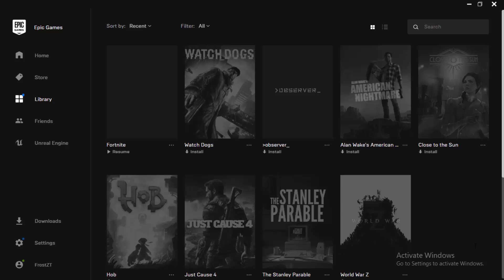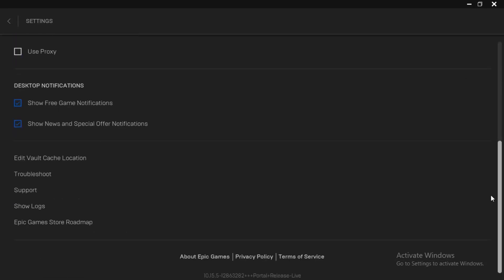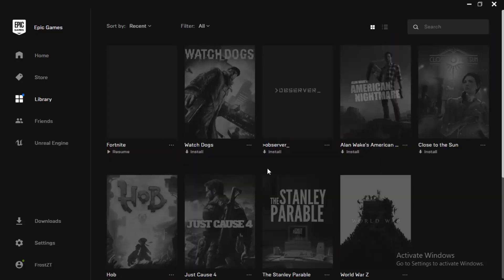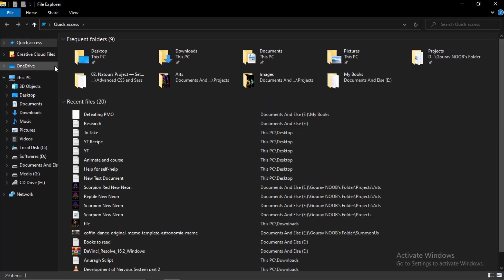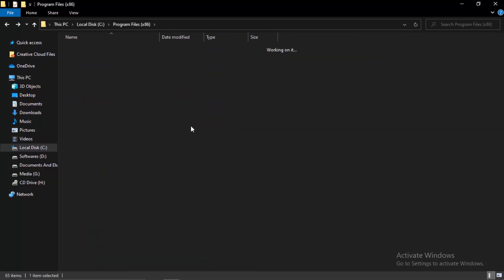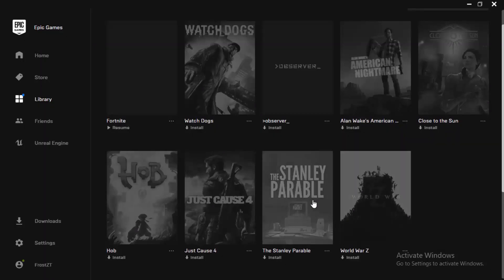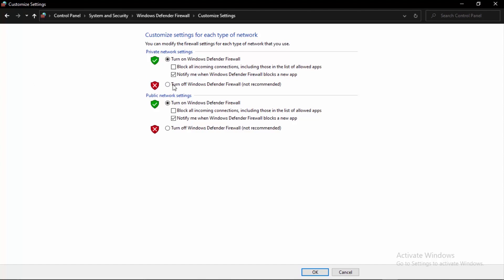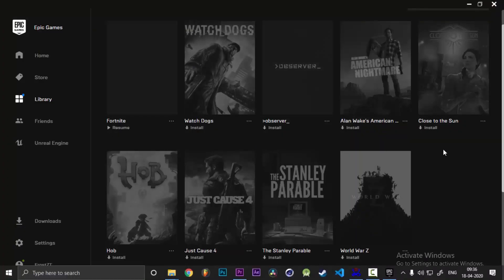How to Fix Epic Games Launcher Restarting Downloads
Is your Epic Games Launcher also causing this annoying trouble in which it just restarts the whole download from start even after downloading 100%? Well here is a fix that might help you out!

♛ FrostZ